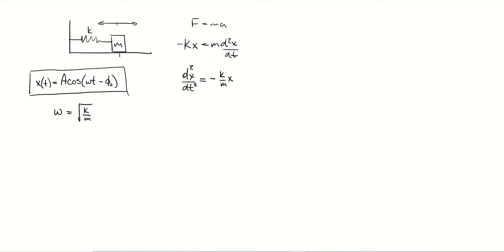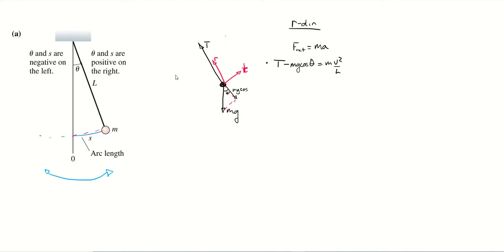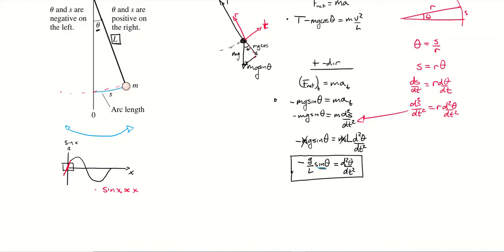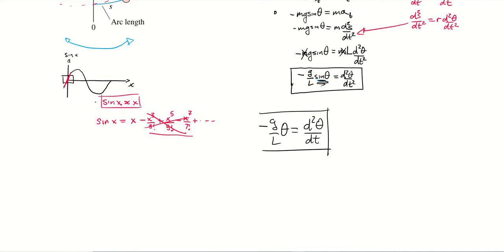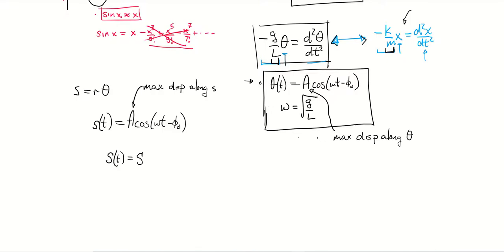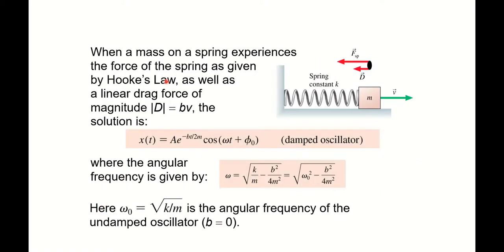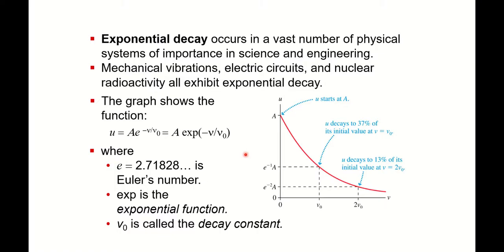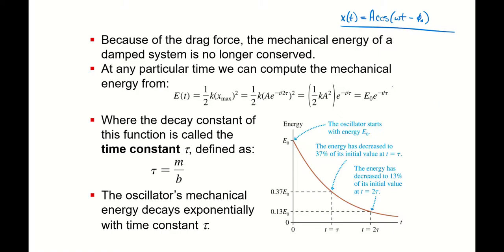39 Simple harmonic motion 2